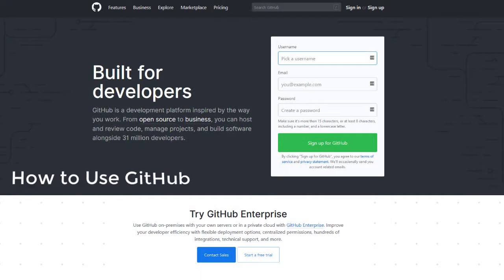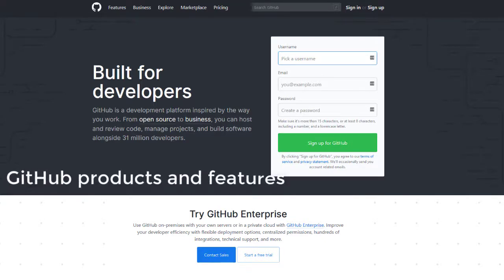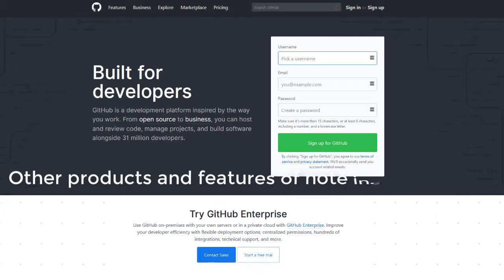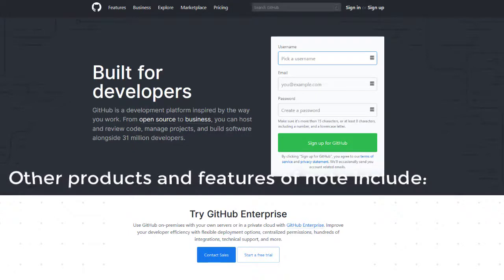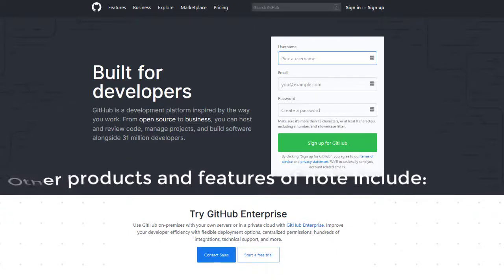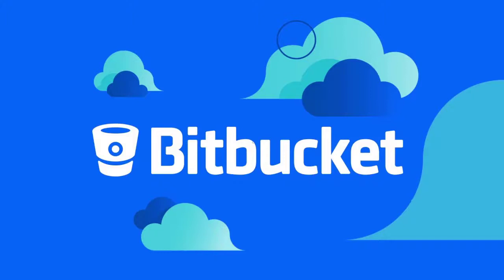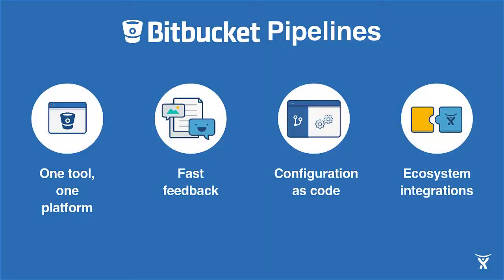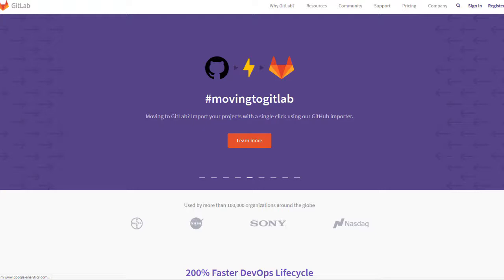GitHub vs. Bitbucket vs. GitLab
What is the difference between github and gitlab and bitbucket?
witch one do you like to use?
Let us know by comment!